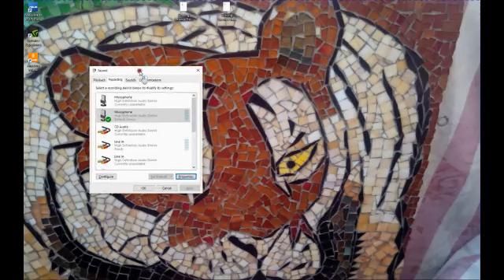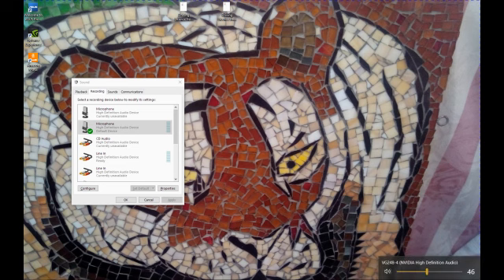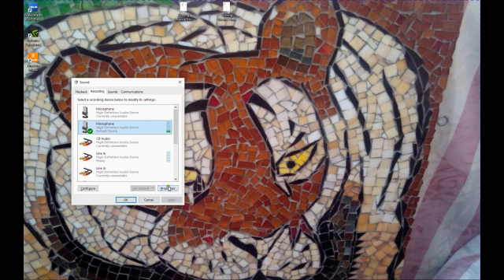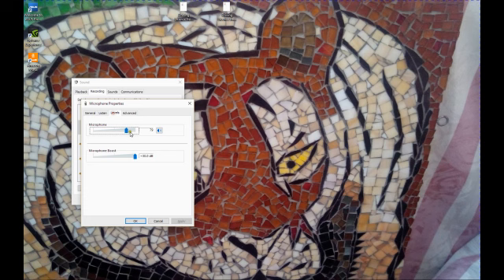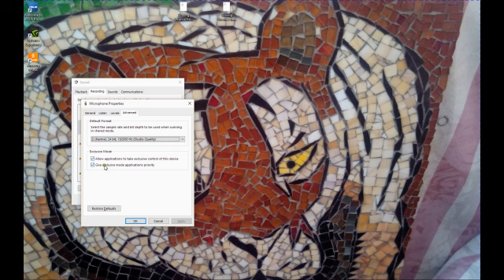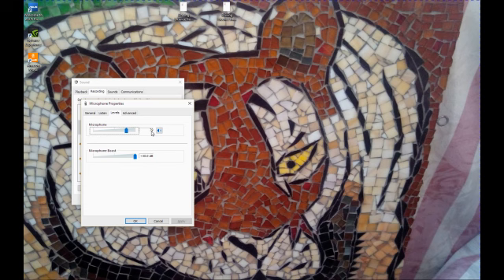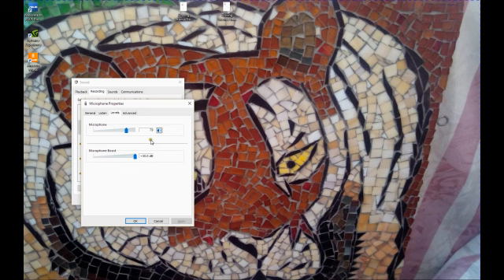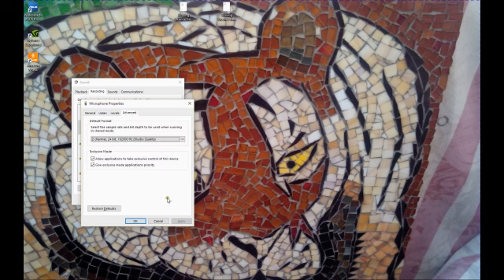How to stop the ringing on Microphone?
Please let me know if this advise don't work for you!?
Please look at my playlist's, Unscripted unless specified! No prayer is ever late, too late, early, too early and your destiny never fulfilled!!! God bless! Great views in the Caribbean Jamaica We can fix anything even gadgets in London @ If you are in poverty anywhere please go to Ricardocoke.com/help